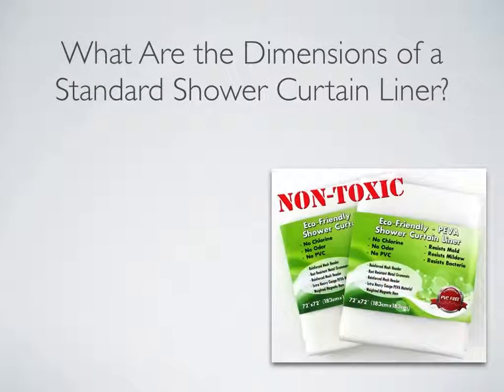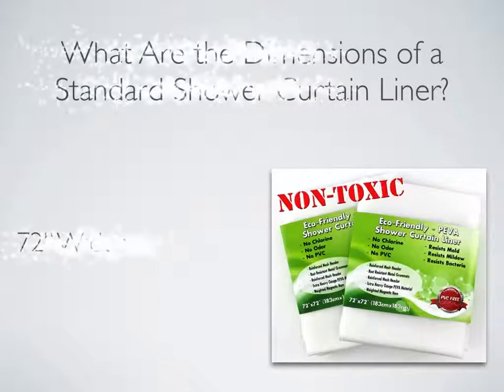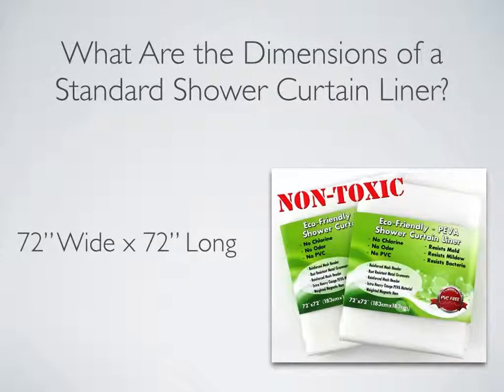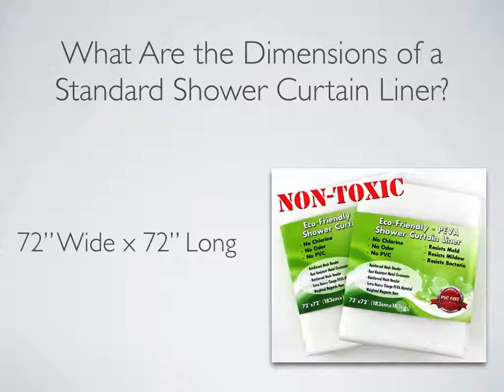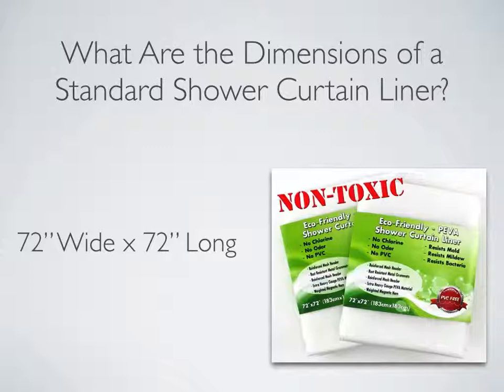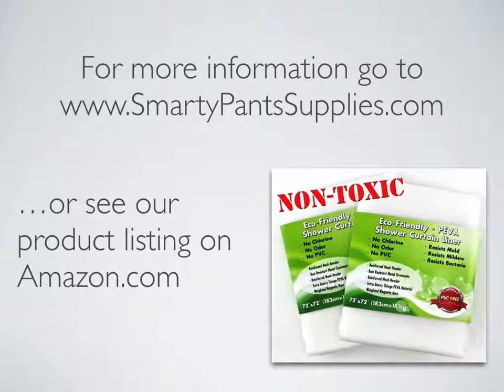What are the dimensions of a standard shower curtain liner?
The standard size for most US shower curtain liners is 72 inches by 72 inches (or 6 feet by 6 feet).  Smarty Pants Supplies Shower Curtain Liner is the standard size shower curtain liner, 72” long x 72” wide. What that does is allows your shower curtain liner to fit perfectly onto most rods in most showers.

Shower curtain rods should be attached to the walls 72” (or 6’) above the floor allowing your shower curtain (and liner) to perfectly sail smoothly across the floor. Please keep in mind that the center of the grommet (the stainless steel hole attachment) is embedded ¾ of an inch lower than the top of the shower curtain liner, giving it the proper lift necessary to elevate it over the floor.

For more information on our extra heavy gauge shower curtain liner go to our website at SmartyPantsSupplies.com or go to our product listing on Amazon.com for more specific product information or Frequently Asked Questions about our Shower Curtain Liners.